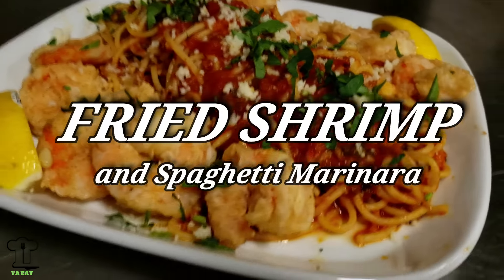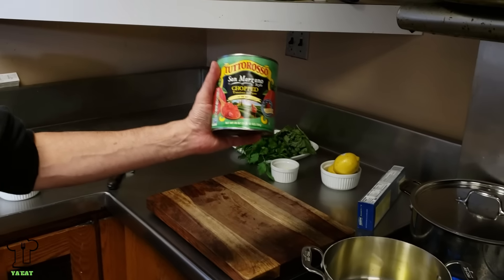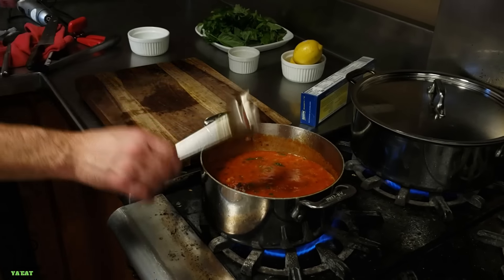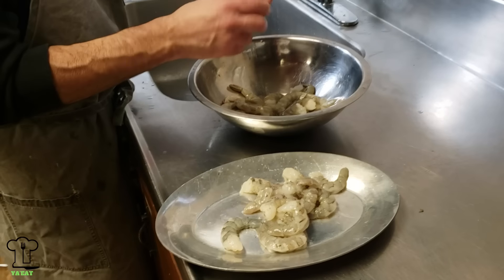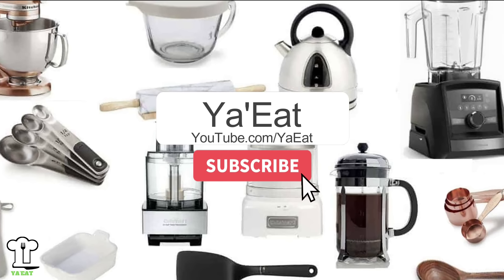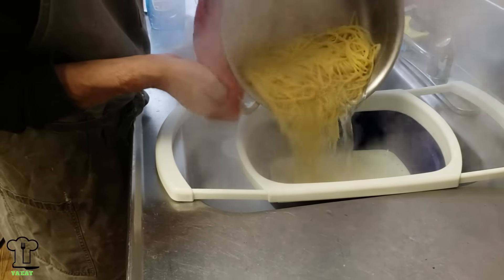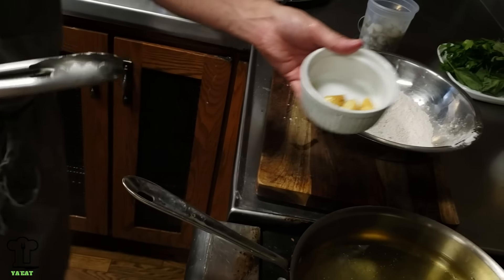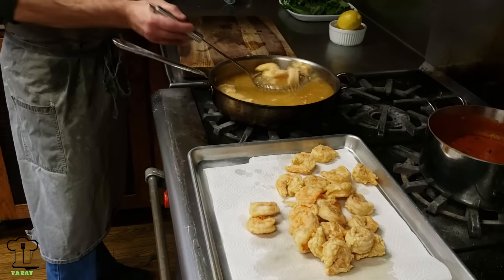Nana's Amazing Fried Shrimp and Spaghetti Marinara Recipes Ya'Eat Shrimp?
Ya’Eat Cooking Channel- Servings: 2-4 | Prep Time 10 minutes | Cooking Time: 20 mins.
Today’s recipe is Fried Shrimp with Spaghetti Marinara!
This Fried Shrimp with Spaghetti Marinara Recipe will impress you, your family members, friends, and guests.  Don't miss out on this easy recipe that is sure to be a hit in your house. Join us for Season 2 | Ep. 13 | Recipe #61. On Ya'Eat we specialize in Italian and Seafood Recipes but do so much more.

FRIED SHRIMP INGREDIENTS
1 lb. Shrimp 16/20 or 21/25
2 Cups Canola or Vegetable Oil
1 ½ cups Flour
1 tsp. Paprika
1 tsp. Salt
1 tsp. Black Pepper
1 Lemon
MARINARA SAUCE & SPAGHETTI INGREDIENTS
1 - San Marzano Tomatoes 28oz can
4 Cloves Garlic
2 oz. Chopped Parsley
2 oz. Chopped Basil
3 oz Extra Virgin Olive Oil

FRIED SHRIMP SPAGHETTI MARINARA INSTRUCTIONS
Start by adding 1 tbsp. of Salt to pot water and place on stove for pasta.
If Shrimp are frozen, place them in a bowl with water and defrost for 5 minutes, drains and fill again with water and let them sit for 5 more minutes and your shrimp should be defrosted.
Make the Marinara sauce by adding Extra Virgin Olive Oil and whole Garlic to a pot, and lightly brown garlic, remove and set aside.
Add tomatoes, parsley, basil, chopped roasted garlic, salt, and pepper to the pot. Blend with a hand mixer if needed.
Cook for 20-30 minutes on low heat.
Peel and clean Shrimp, and add some water to the bowl to coat all shrimp.
Add flour to a bowl with Salt, Pepper, and Parikia.
Before cooking the shrimp, cook pasta al dente, drain, and cool. You can heat up in a saute pan with the Marinara Sauce right before servicing.
Add Canola oil to a pan or pot and heat up to 350 degrees F.
Take about 10 shrimp that are coated in water and place them in the flour, shake off excess flour and add to hot oil, and cook for 1 ½ to 2 minutes or until crispy and brown.
Place them on a sheet pan with a paper towel to absorb excess oil.
Serve Shrimp with Spaghetti, topped with Marinara Sauce, Pecorino Romano Cheese, Parsley, and a side of lemon wedges for the shrimp.
You are done... Let’s Eat! Nice Job and Enjoy. 😊

FOLLOW YA’EAT.
YA’EAT ITALIAN FOOD?

On the Ya'Eat cooking channel, we feature Italian and Seafood recipes.